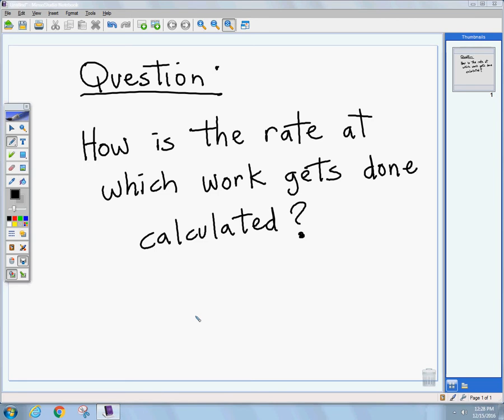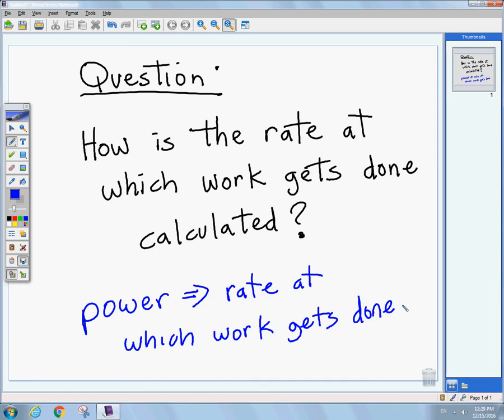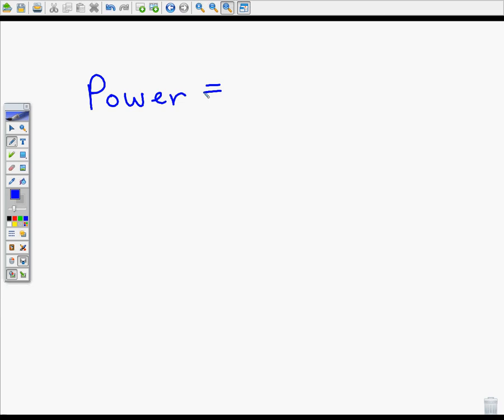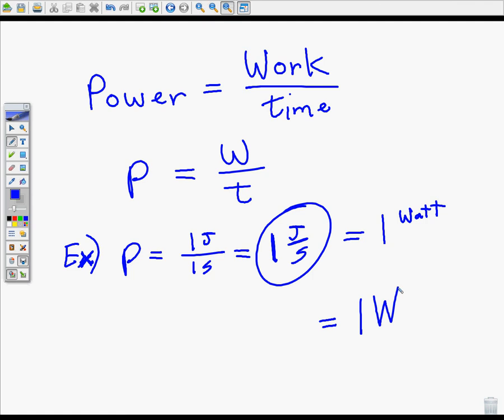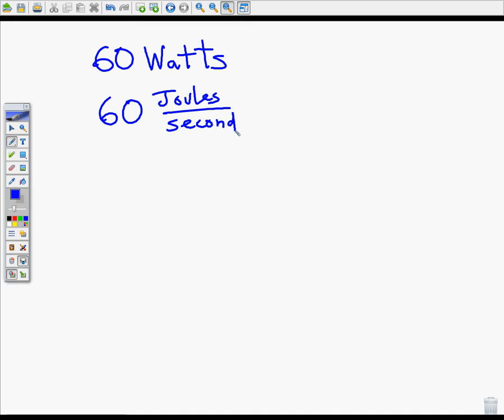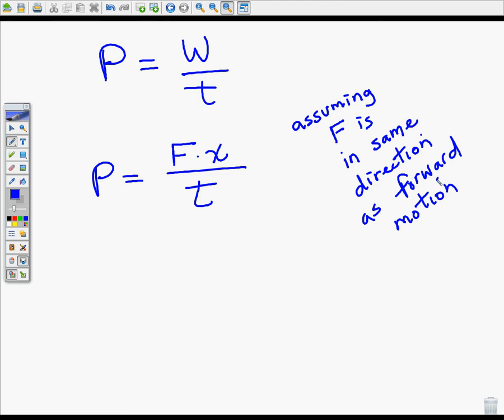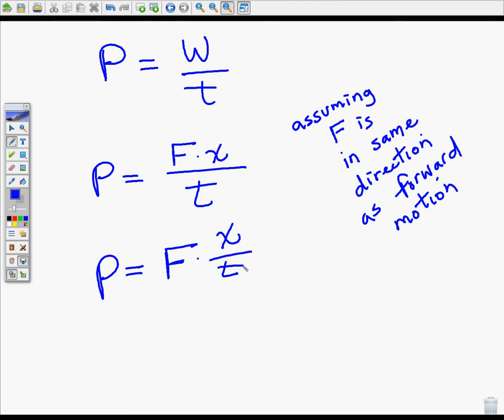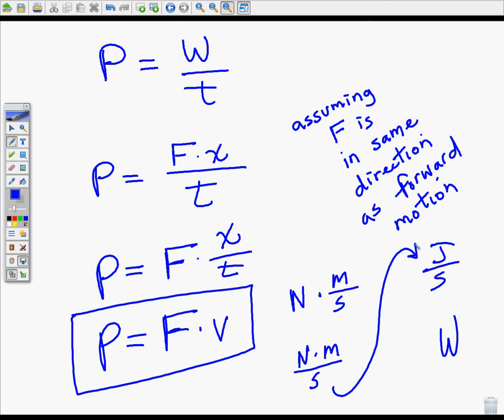Power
power formulas